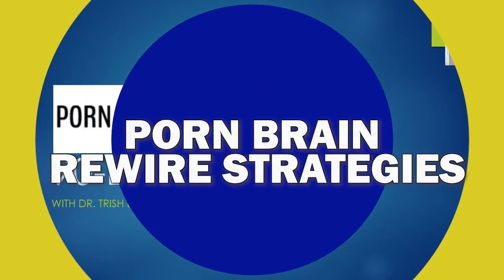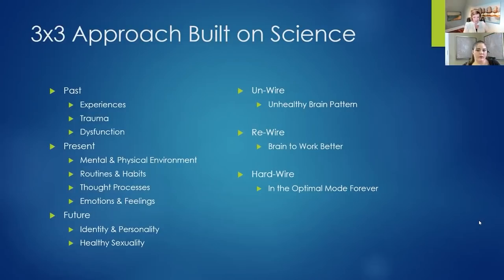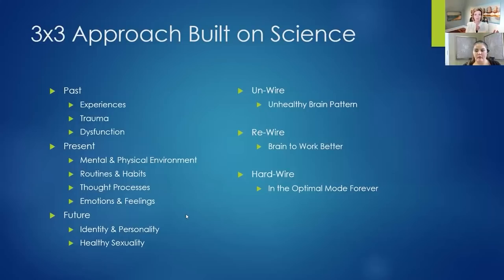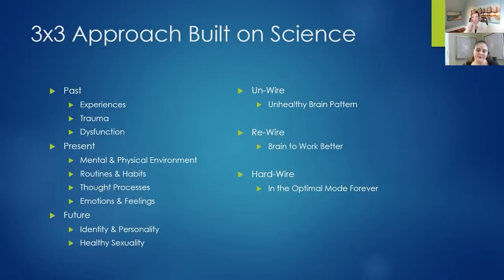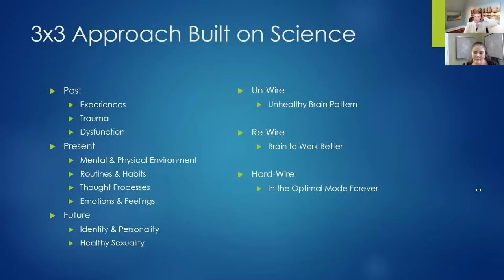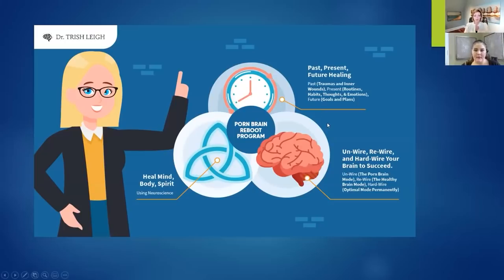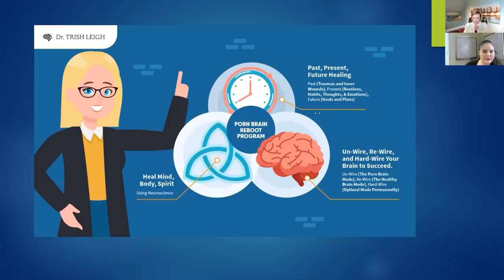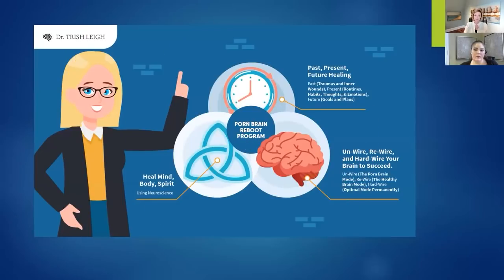Porn Brain Rewire Strategies (W/ Dr. Trish Leigh)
In this virtual class, Dr. Trish Leigh discusses steps on how to re-wire your brain away from porn. In this video, you will learn:
- How to tell if you have a porn addiction
- How to deal with your past, present, and future
- How to un-wire, re-wire, and hard-wire your brain
- Answers to commonly asked questions

About this Porn Rewire Channel: Hi. I am Dr. Trish Leigh, a Cognitive Neuroscientist. I am on a mission to help people heal their brains from porn use. My videos are designed to help you learn that:

🎯 Porn Damages Your Brain
🎯 Porn Impairs Your Mental and Physical Health
🎯 Porn Destroys Your Relationships

🔹Quit Porn for Good
🔹Heal Your Brain from Porn
🔹Get Motivated in Your Life
🔹Repair Your Mental & Physical Health
🔹Heal Erectile Dysfunction

If you need more help, I can work directly with you.

Donate to Porn 🧠 Prevention, the nonprofit to help teens avoid porn addiction